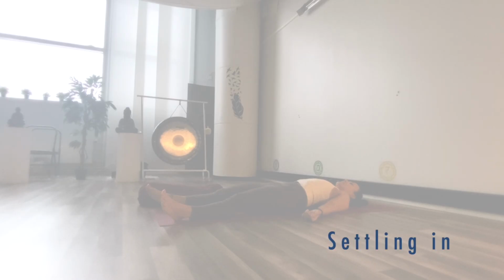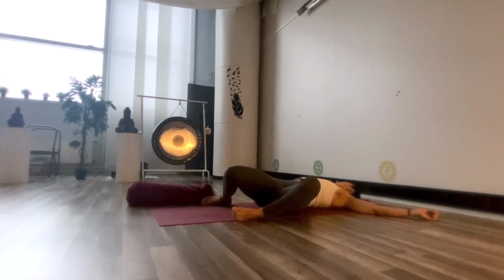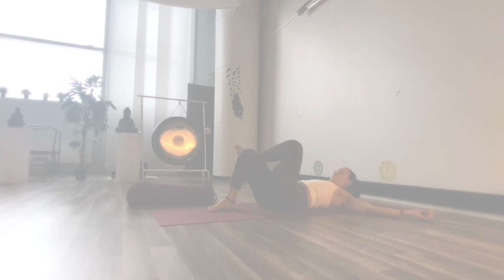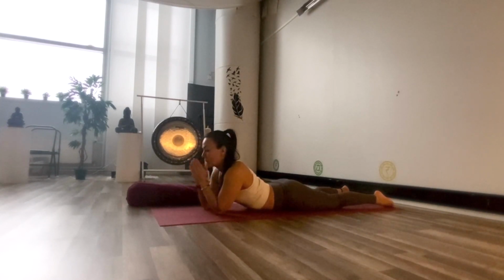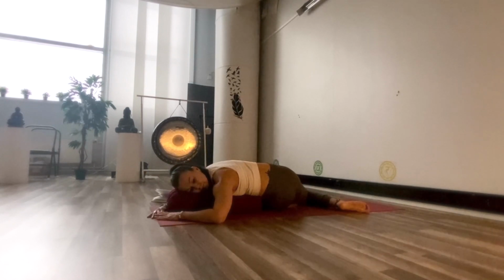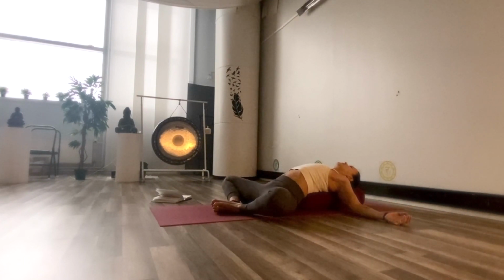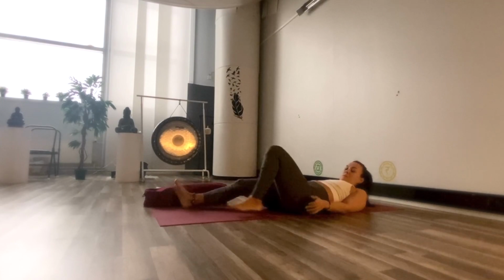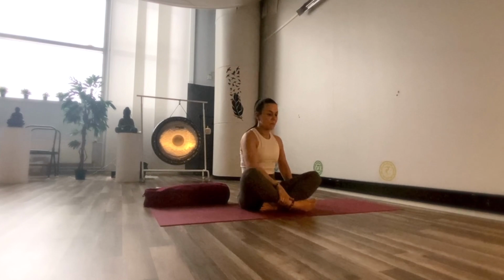Meditative Yin Yoga • Ananda Within You (40 min)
Meditative Yin Yoga is a practice to relax your body and mind, and it's an ideal evening practice.
We hold each pose for about 2 mins. You will need a bolster or thick blanket for the practice.

➰Online Courses ➰
A Free 3-day Meditation course

➰Remember to be mindful of your body ➰

➰Days vary, and your body is in its unique state in every single moment of your life. Remember this in your practice. ➰

➰Remember that just like there is no comparison
There is also no comparison between you now, at this moment, to where you were in your practice yesterday or last week.
Every day is your opportunity to start fresh. And that goes for your body and your practice too.
Embrace the uniqueness of this moment ➰

Thank you Liikunta- ja hyvinvointikeskus Voima for the co-operation